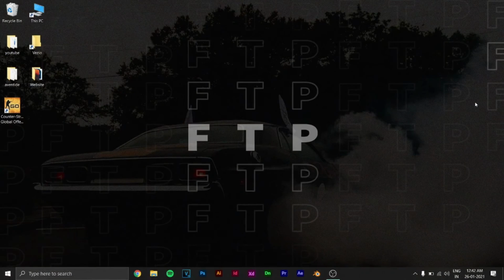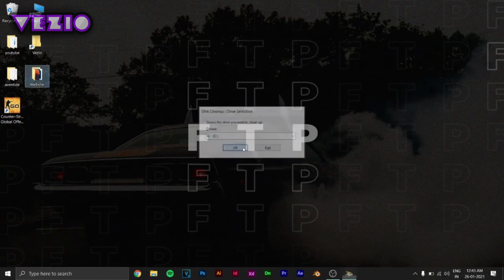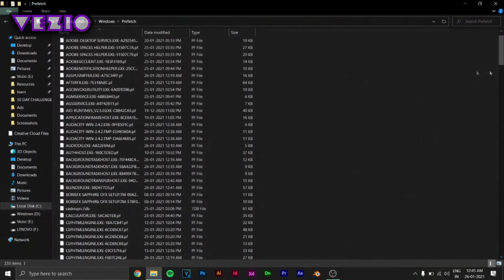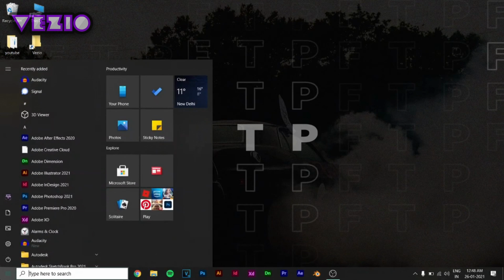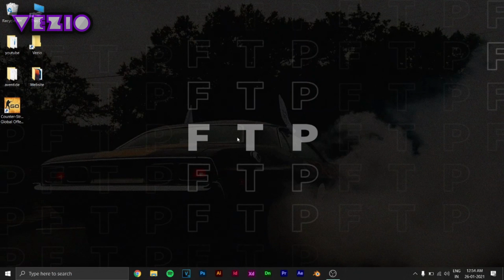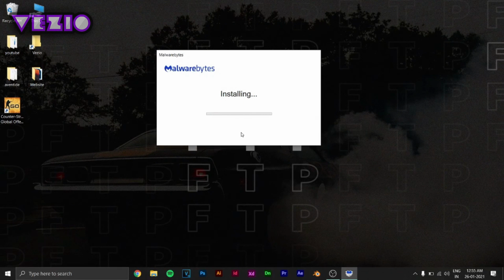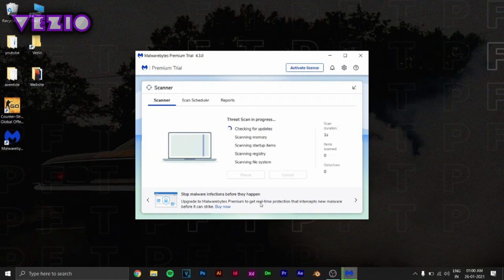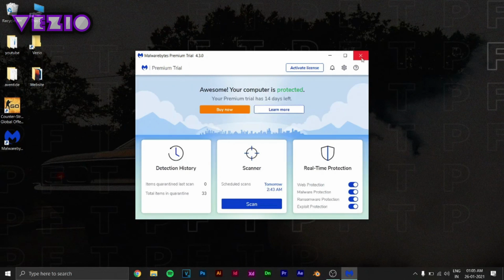How to Remove All Viruses using CMD | Delete Viruses from Windows 10 For Free! | Easy {2021}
How to Remove Viruses using cmd | Delete all Virus from your PC | Easiest Way {2021}
In this video, you'll learn how you can easily delete all the viruses from your computer using cmd
without any antivirus but if you want to get rid of all the viruses I have shown how you can remove the leftover viruses using an antivirus called Malwarebytes. How to Remove Computer virus from Windows 10, Windows 8 or Windows 7 or any windows for that matter make sure to watch the video till the end to fully remove all the viruses.
How to REMOVE All Viruses from windows PC only in 5 Minutes! {2021}
Removing all the viruses is easier than you thought, it becomes easier if you watch this video till the end and use all the methods as explained in the video. Deleting virus from PC.

💎Commands
1. CLEANMGR
2. PREFETCH
3. TREE